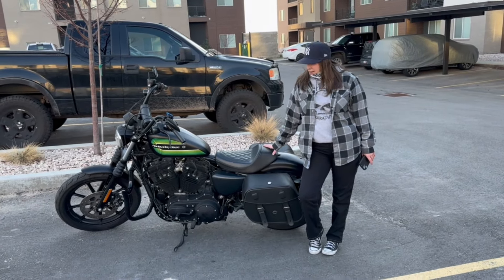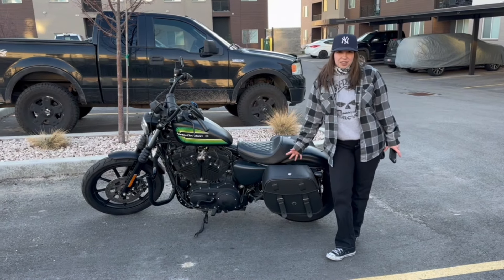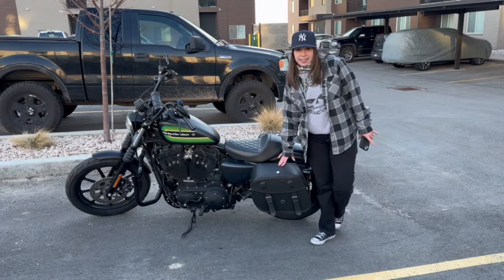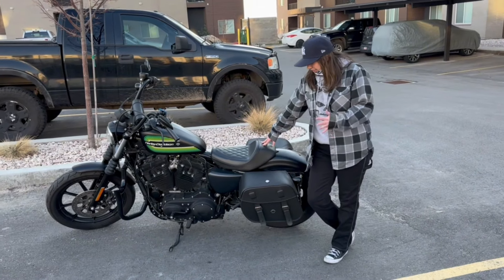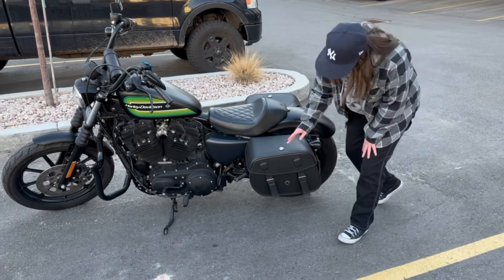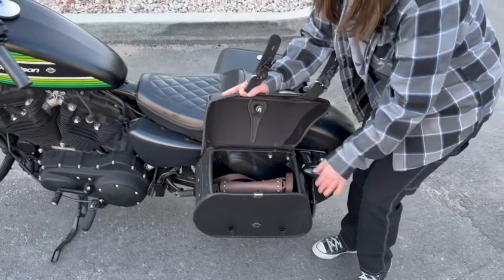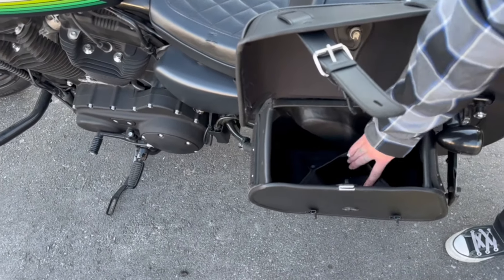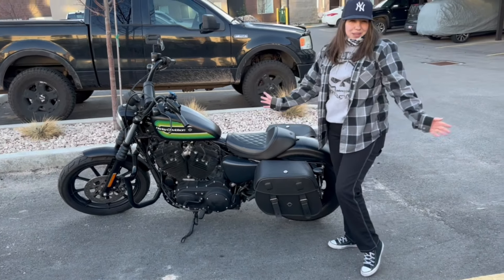Is This Sportster 1200 Saddlebag The Answer to All My Problems?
Doesn't it suck when your bags keep sliding against your bike's shock absorbers or scrape against the paint? Here are the Viking Arch Large Shock Cut-Out Leather Saddlebags for the Harley Sportster 1200 Custom

25L - Arch Large Shock Cut-Out Leather Motorcycle Saddlebags for Harley Sportster 1200 Custom XL1200C/XLH1200C

The Viking Arch Large Shock Cut-Out Leather Motorcycle Saddlebags for Harley Sportster 1200 Custom XL1200C/XLH1200C/XL50 are made from our special durable and long-lasting Viking leather. The additional plastic reinforced lid and body combined with a metal frame reduce sagging so your bags retain their shape longer. The bags offer 1,525 cubic inches of storage space, perfect for daily rides. You can mount these bags as throw-overs for easy removal or hard mounts for a more sturdy and permanent installation. Most importantly, these Harley 1200 Custom saddlebags have specifically designed cut-outs for shock clearance. The bags are key-lockable and come with a pair of Viking Bags brand keys to ensure they are secure when leaving your bike in a parking lot. We included our free and updated mounting hardware for headache-free installation to improve the safety and durability of the Sportster 1200 Custom bags. The bags come with tight Velcro sealing to keep water, dust, and debris from entering when you ride in extreme weather. The included internal pockets will help keep your smaller belongings, such as keys, wallets, and cards, organized and easily accessible. Our award-winning bags are affordable, but if you are unsatisfied with your purchase, we will be more than happy to offer a full refund within 30 days.

Key Lockable
Dimensions: 19" x 7" x 13.25" (L x W x H)
Storage Capacity: 1525 Cubic Inches (Pair)
Lid Opening: 11.25" X 6.25"
Weather Resistant
Sold As Pair
0:00 Intro
0:09  Harley Sportster 1200 Custom
0:19 Viking Arch Shock Cut-Out Leather Saddlebags
0:30 Storage Capacity & Mounting Hardware
0:38 Key Lockable & Water-Resistant
0:53 Design
1:15 Installation
1:43 Straps & Buckles
1:56 Cargo
2:45 Ending